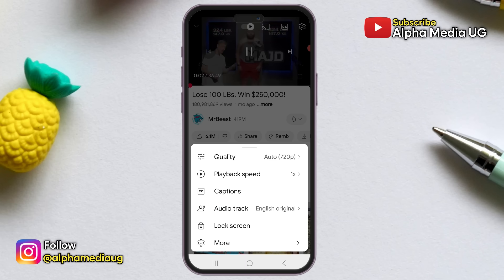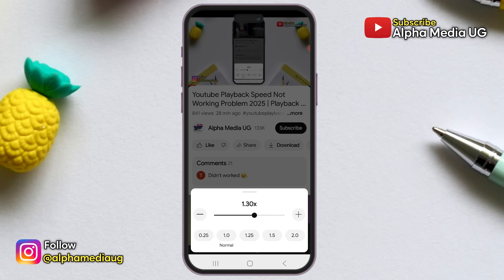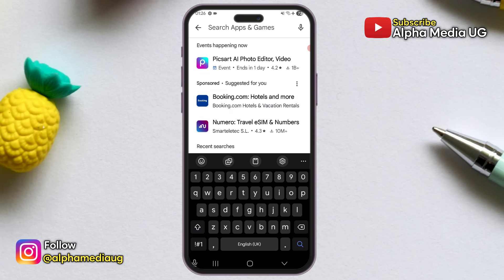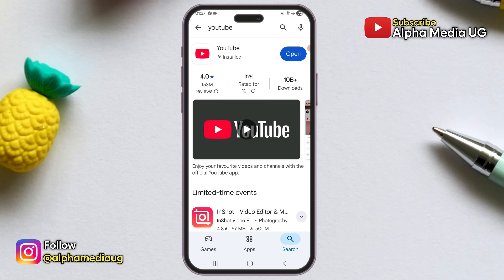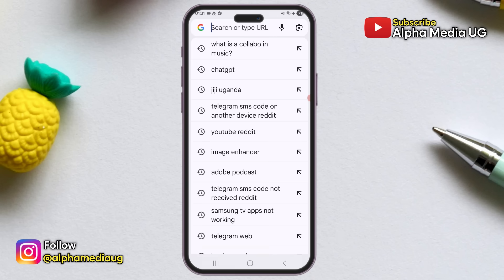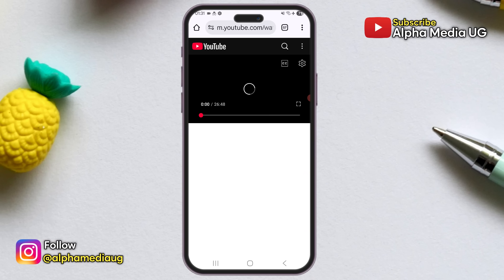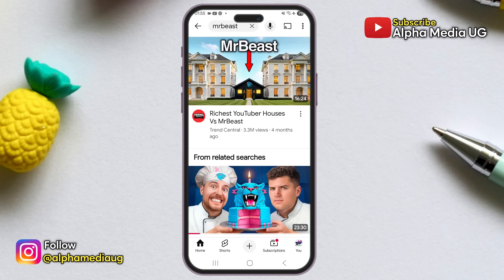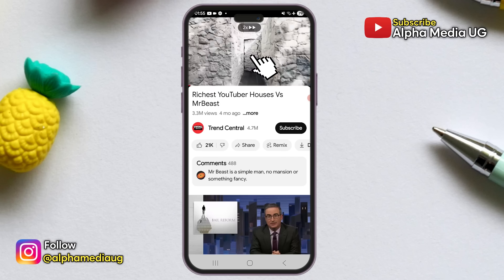YouTube Playback Speed Not Changing Problem 2025 | Playback Speed in YouTube Not Working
Youtube Playback speed problem: This is an update regarding the issue with YouTube playback speed not working. As I mentioned earlier, YouTube is experiencing a bug where the playback speed on any video isn’t adjustable. For example, if you were initially watching at a higher or lower speed and wanted to switch back to normal, the playback speed slider remains stuck at 1x  and doesn't allow you to change to any other speed.

The solution I provided earlier seemed to work temporarily, as it did at the time I made the video. However, I’ve discovered a few more workarounds but keep in mind that these are working at the time of recording this video and may change with time, though I'll still keep you updated.